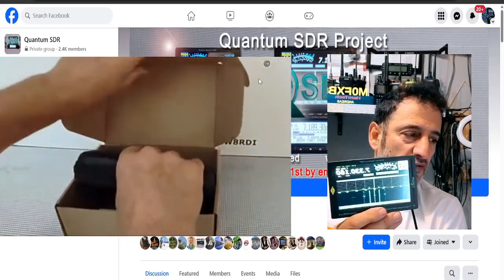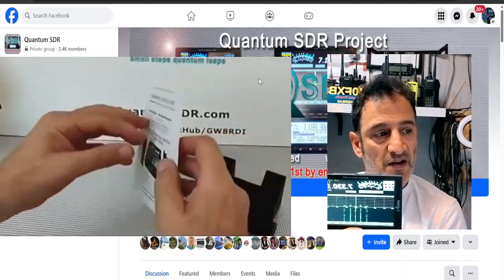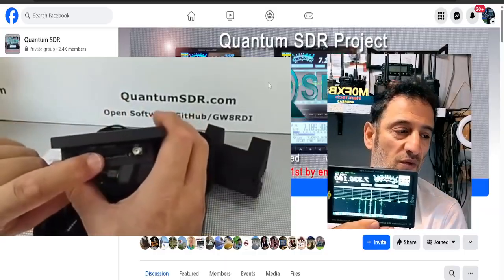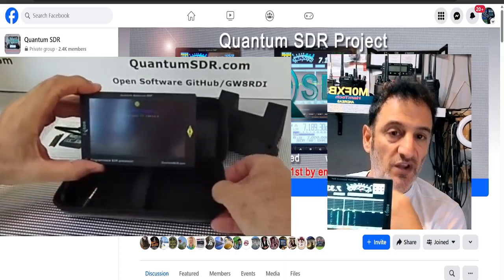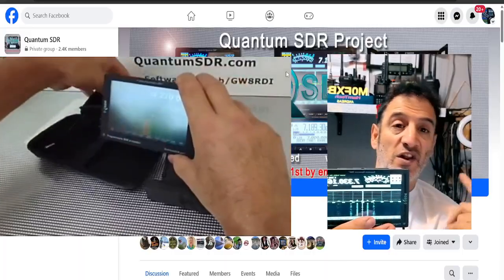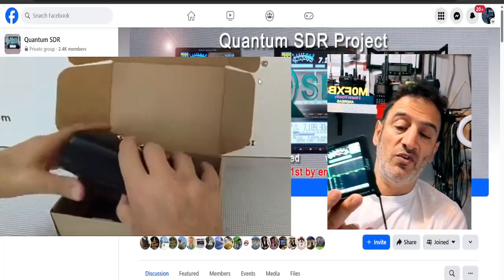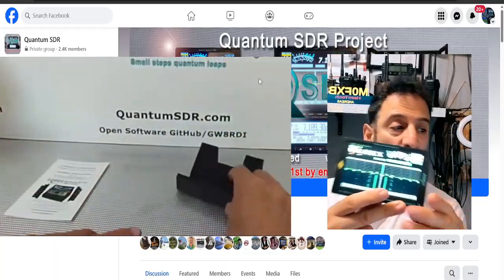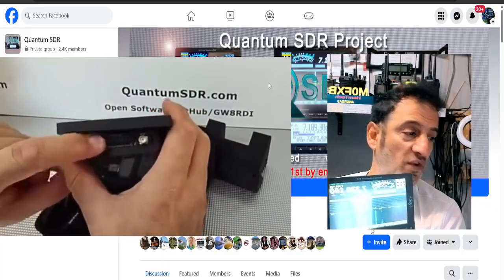NEW M4 Spectrum Transceiver /Tuner Options/FT8 - TX RX